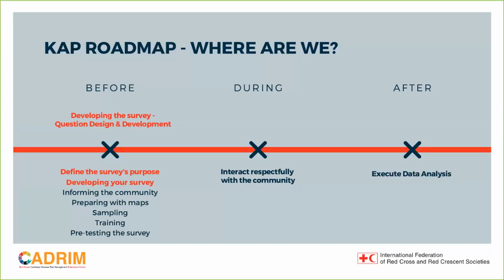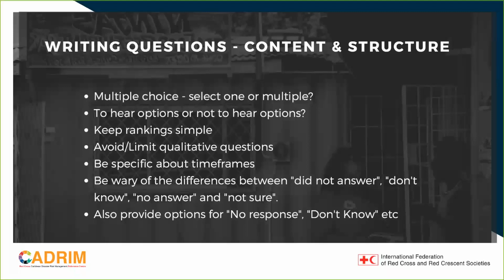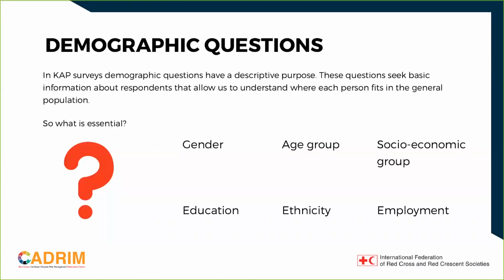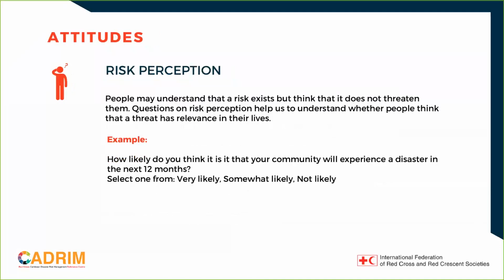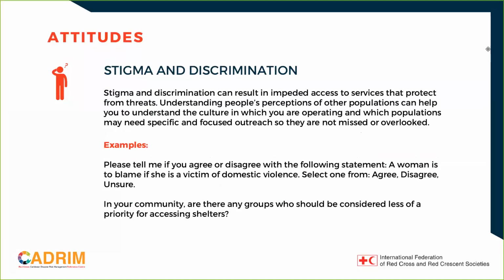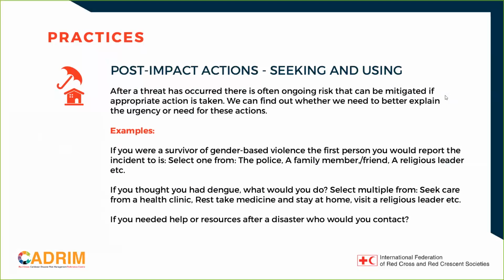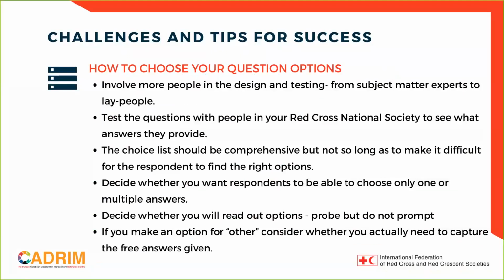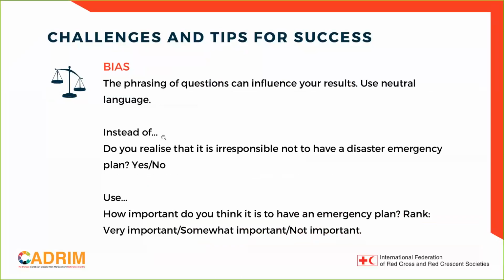KAP Webinar #3 The Questionnaire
This webinar is the third of CADRIM's six part series on undertaking Knowledge, Attitudes & Practices Surveys. This session explains what what the Questionnaire Design & Development entails. It was presented on 5th February, 2019, by Erin Law, Global Zika Adviser, IFRC and Alicia Lynch, Learning & Knowledge Management, Senior Officer, CADRIM.